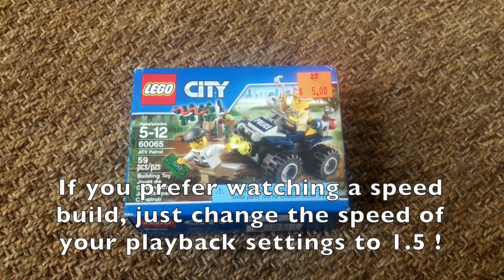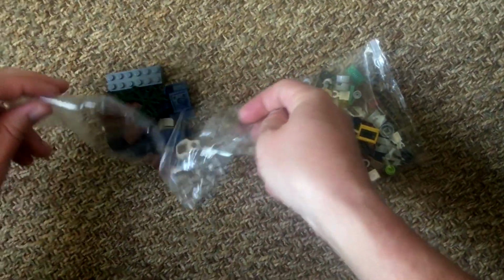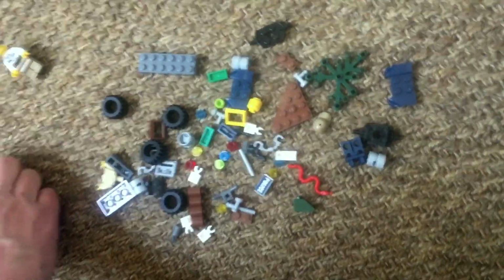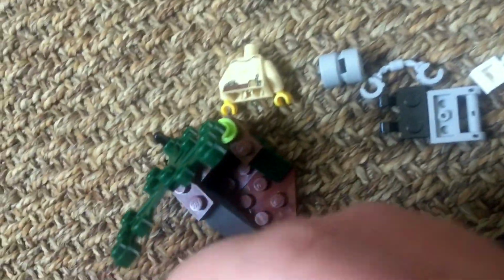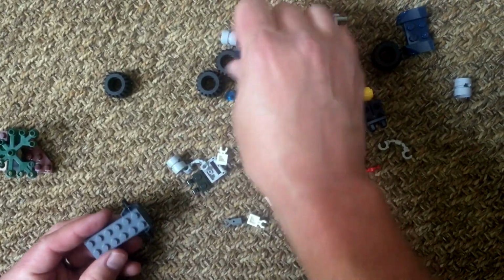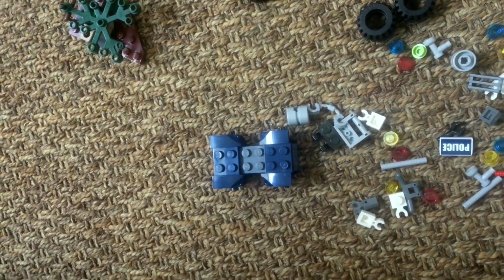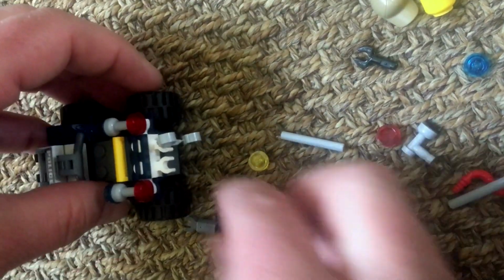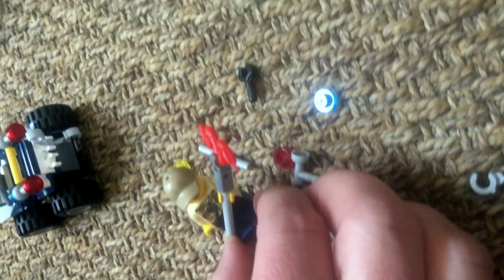Thrift Store Find! LEGO Unbox and Build ATV Patrol - 60065!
Haize found this little thrift store gem yesterday!  In this episode Mike builds the LEGO ATV Patrol (set # 60065) with his and Haize's (who is behind the camera) commentary throughout.  Enjoy!

Help! There's a snake!

The crook is busy hiding a backpack full of loot in the swamp when a long, slippery snake appears! Jump aboard the awesome ATV and race to the scene!

Help the police officer catch the snake with the long snake grabber, then slap the handcuffs on the trembling crook!

Includes 2 minifigures with assorted accessories: a police officer and a crook.